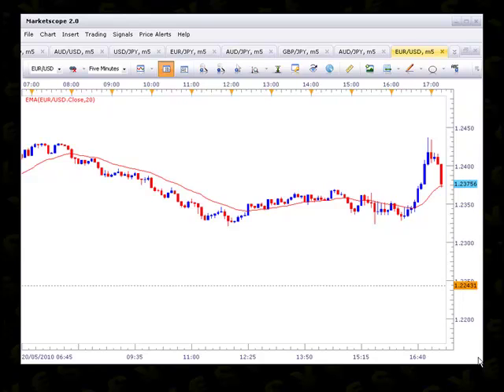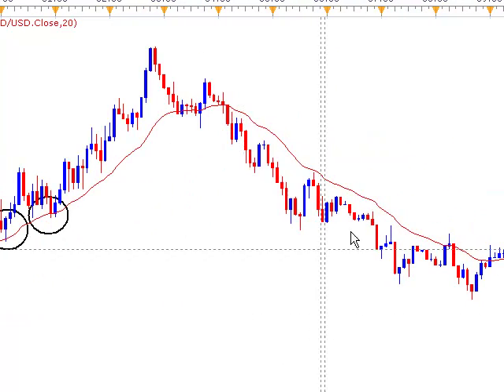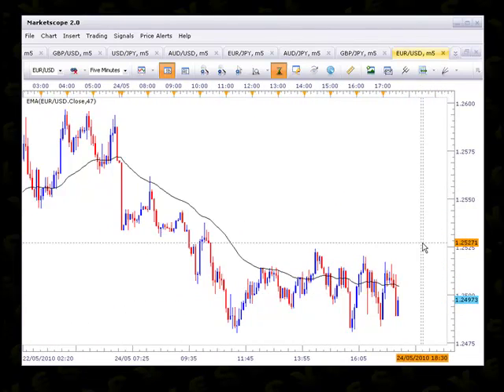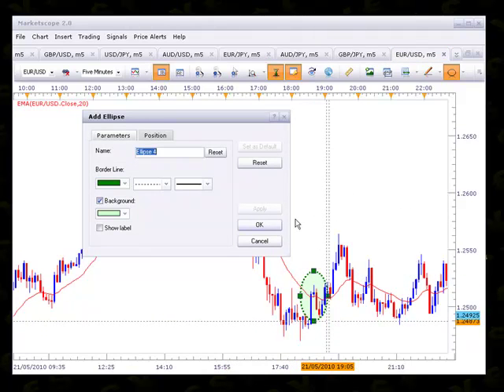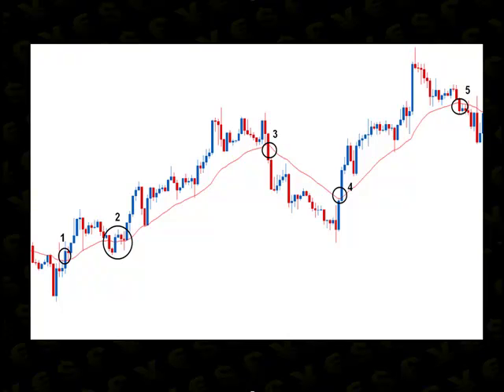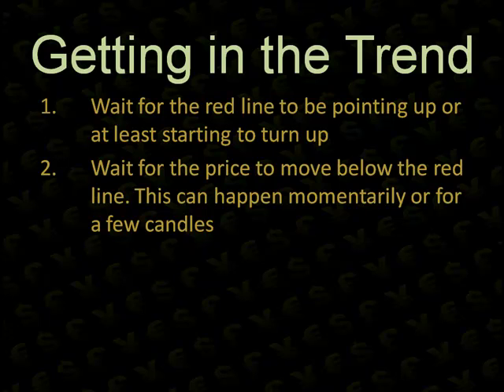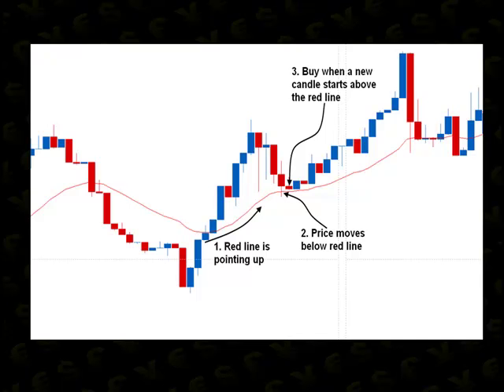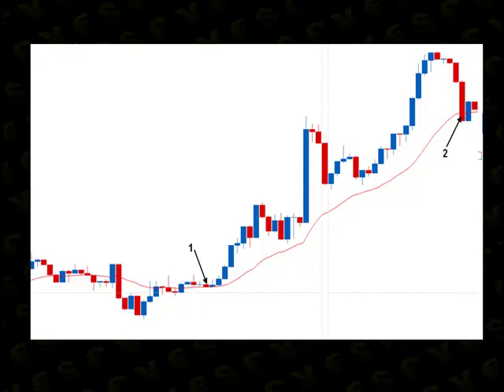Basic Trading EMA2.mp4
ThisVideo delves deeper into the 20 EMA and how it can be used to identify the trend